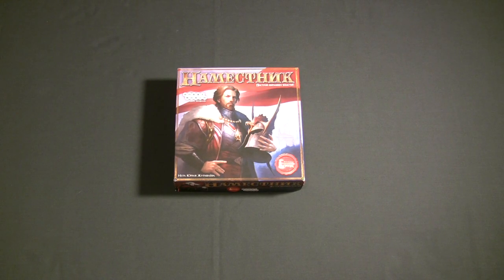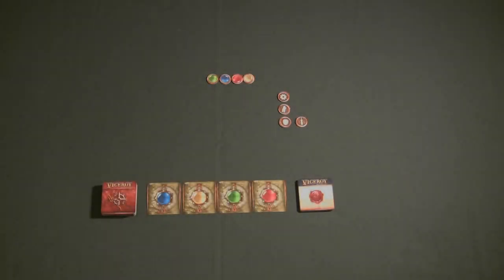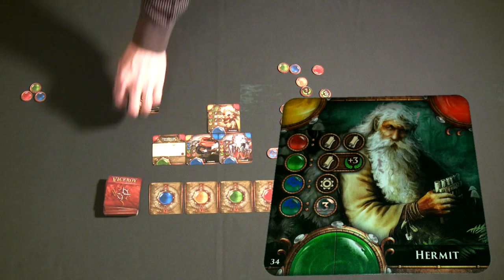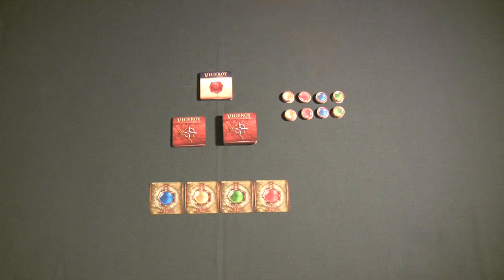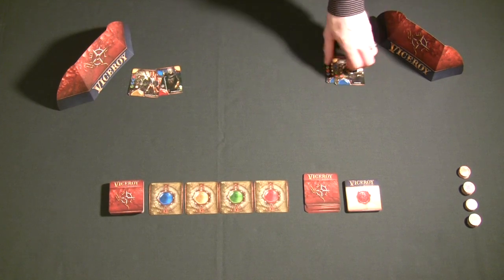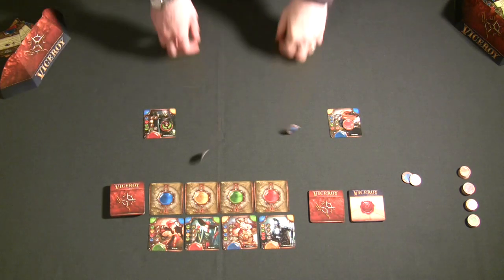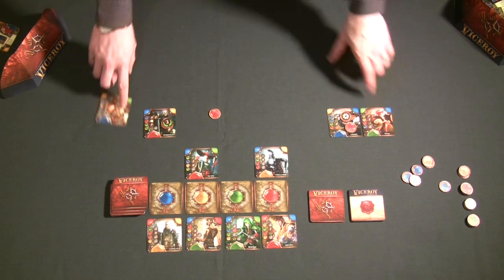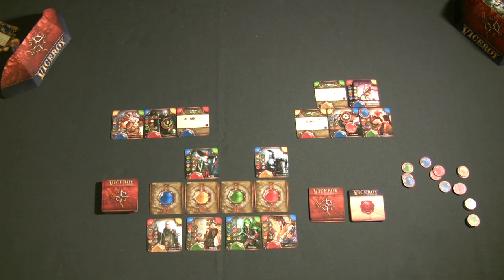Off The Shelf Board Game Reviews - Viceroy (How To Play)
***Learn How To Play Viceroy***
Viceroy is a strategy game for 1-4 players ages 12 and up in which players are building their political infrastructure to gain control of the fantasy world of Laar. Players will recruit various characters and enact laws in an effort to gain the most power points and eventually become the ruler of all of Laar!

If what you see interests you contact Hobby World or visit the Viceroy link over at boardgamegeek.com and let them know this is a game you want to see released!

Introduction: 00:30
Overview: 1:43
Tutorial: 3:50